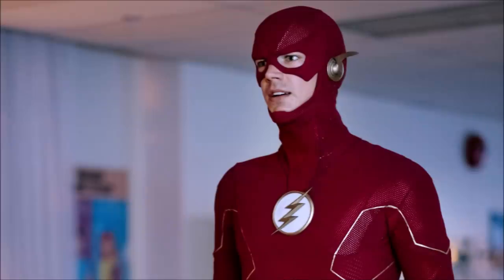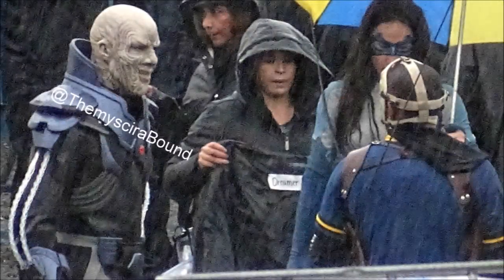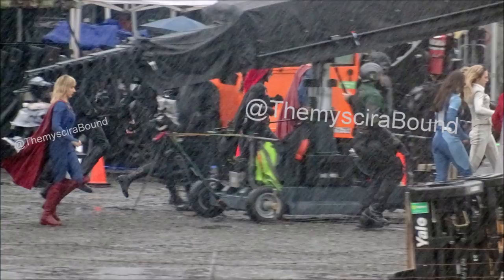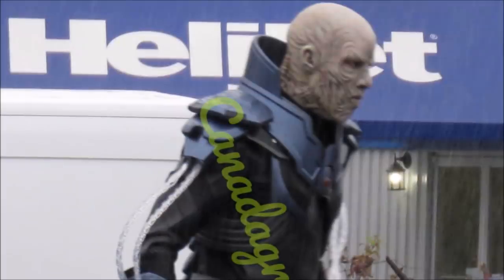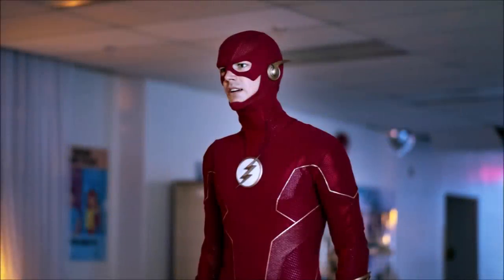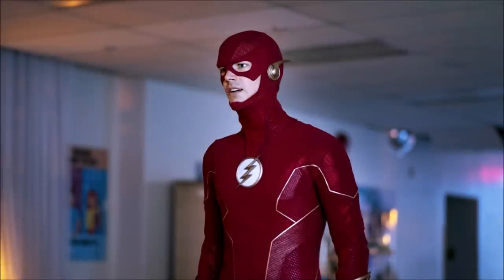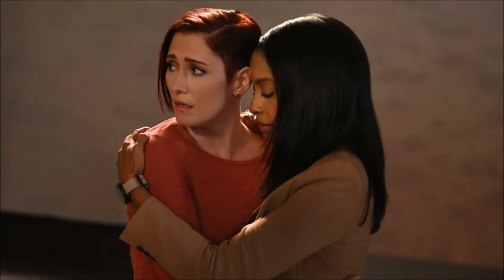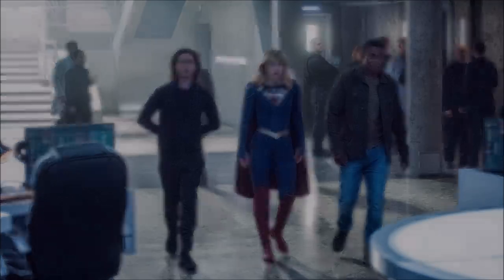Crisis on Infinite Earths Crossover LEAKED FOOTAGE - EVERY Hero vs Anti Monitor Breakdown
EVERY HERO vs THE ANTI MONITOR!!!

Sources:
@themyscirabound on twitter
Canadagraphs:
@canadagraphs on twitter